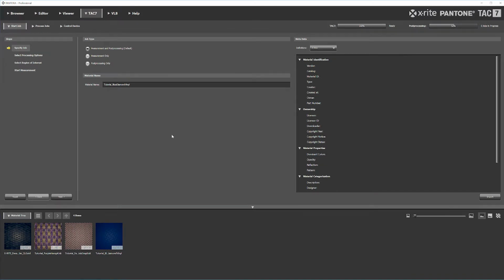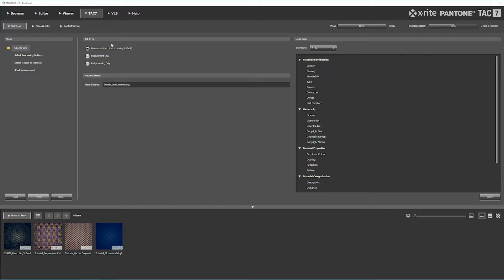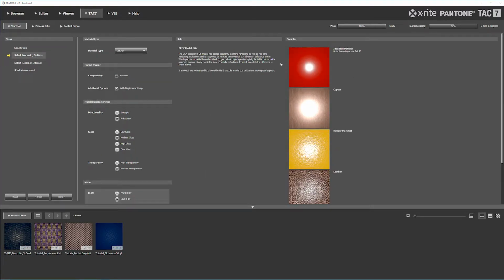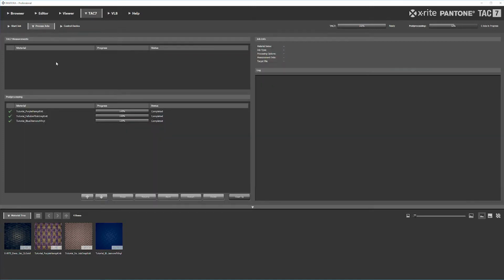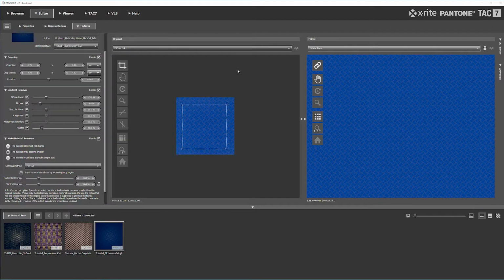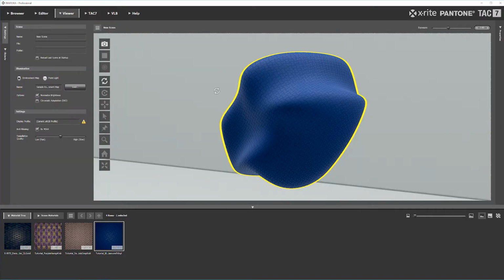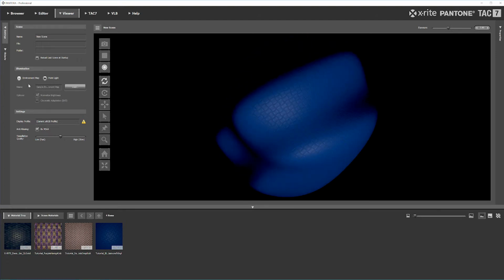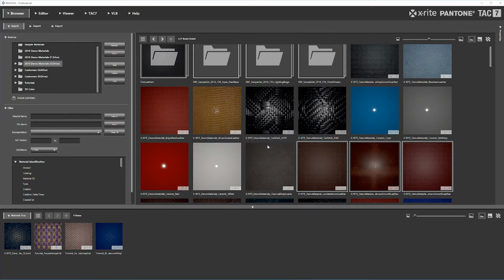Introduction to Pantora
To Learn more about the Total Appearance Capture Ecosystem & get sample AxF files, please